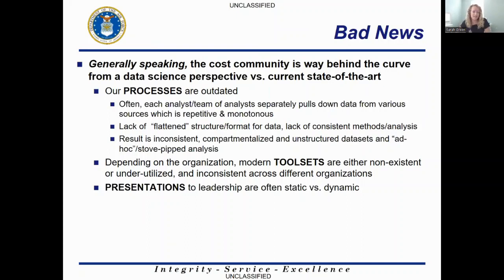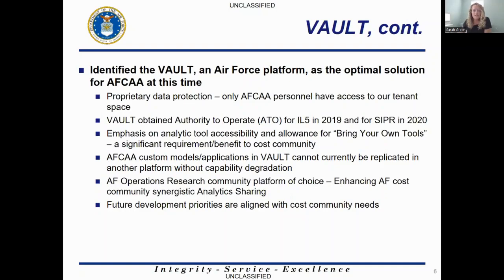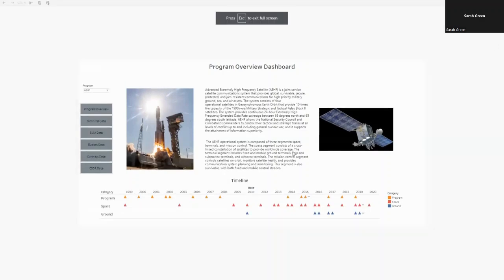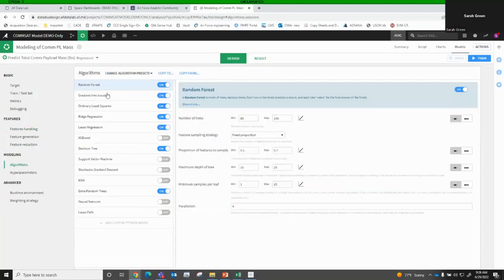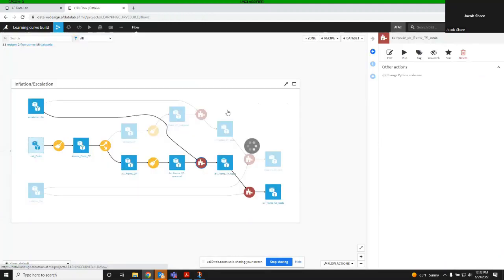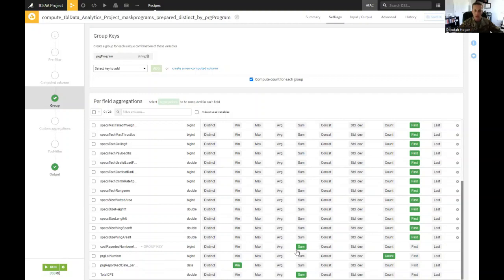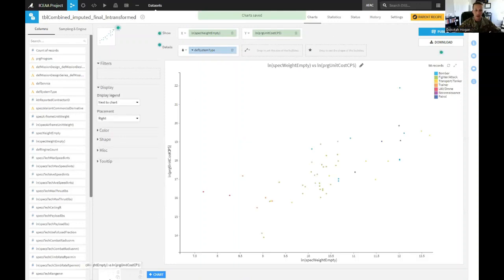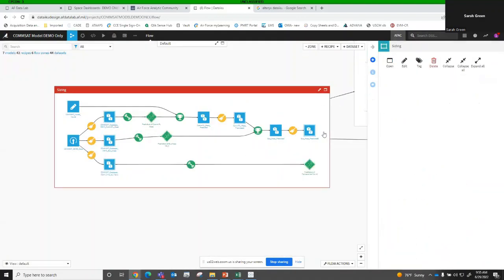ICEAA WCAC Webinar: Leveling Up Your Cost Estimates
Presented for the ICEAA Washington Capital Area Chapter by Sarah Green, Capt. Dakotah Hogan, and Jacob Share of the United States Air Force Cost Analysis Agency (AFCAA).

Data is more abundant now than ever before. However, the majority of analysts in the cost community still use traditional methods and are not leveraging the power of modern data science tools. Many are overwhelmed by the different data sources, platforms and tools available and unsure where to invest their time and resources. How can we leverage the full power of data science and utilize analytic techniques such as automation, machine learning, interactive dashboards and more? How can we transform our Excel (or Excel-like) based processes in order to streamline results and make our analysts significantly more efficient?

It’s easier than you might think. This presentation will examine some practical steps that we can take in order to vastly improve our current processes and start to shift the cost community into the modern data science era. The authors will demonstrate the innovative ways that Air Force Cost Analysis Agency (AFCAA) is utilizing a cloud-based platform and various data science tools to transform our entire process from data ingestion/storage to end products and even end-to-end cost modeling with very little or no programming required!

Viewing this webinar counts as 1 hour of training or 0.1 points towards ICEAA CCEA® recertification.